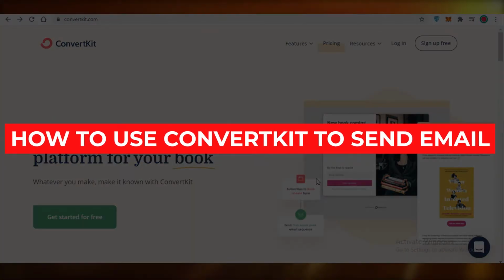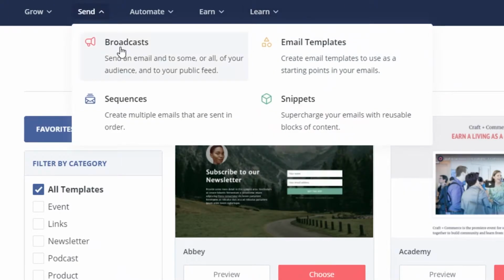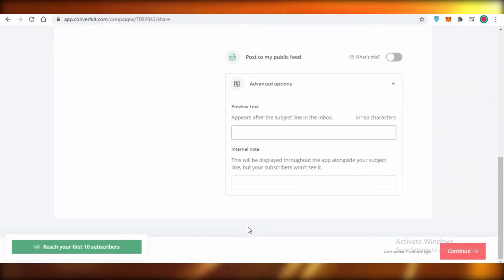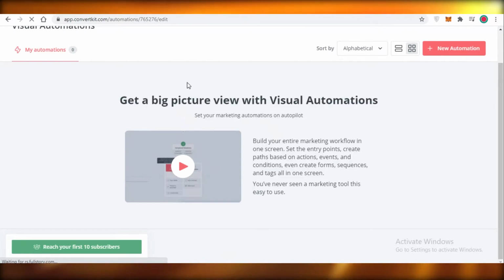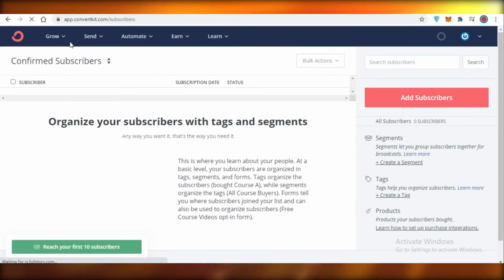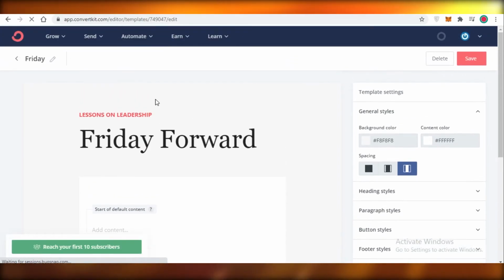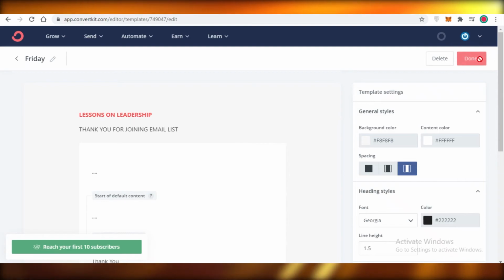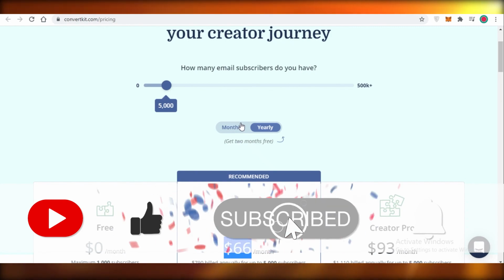How to Use ConvertKit to send Emails | Email Marketing Software 2025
Learn To Use ConverKit to send Emails to your Customer and send up recurring emails to Market your brand and Get more Conversions from your Customers.